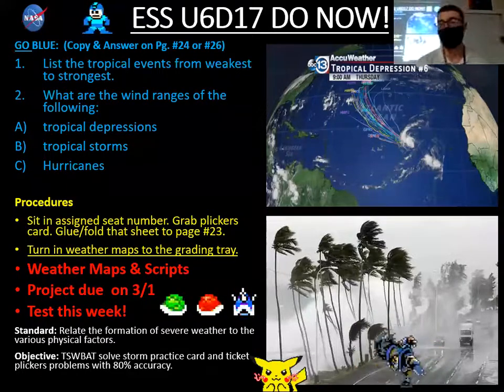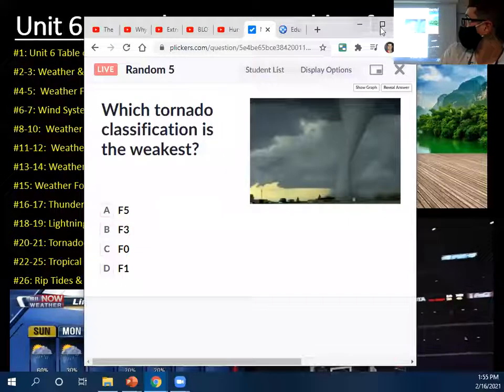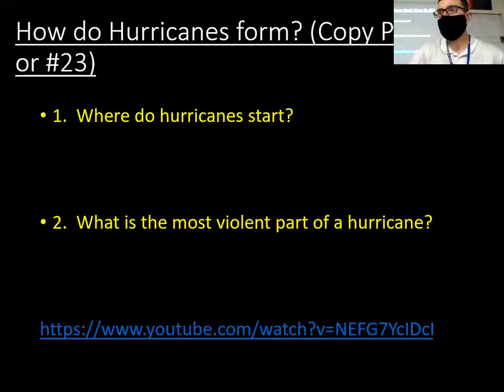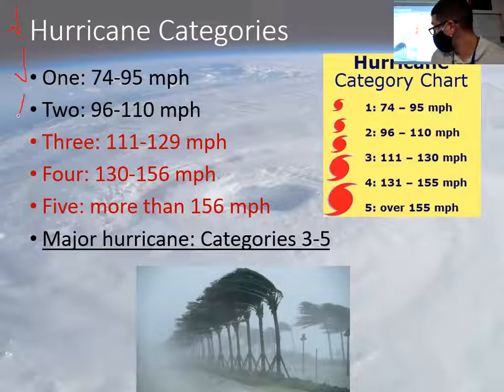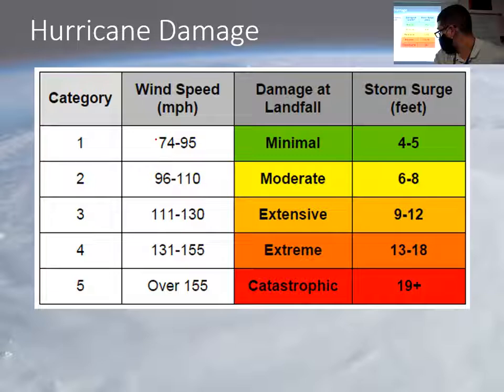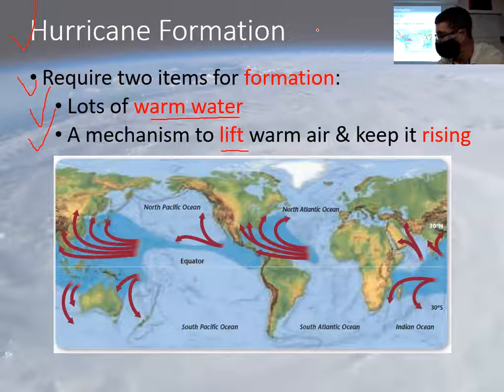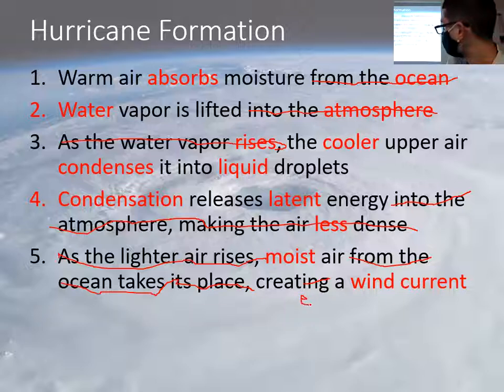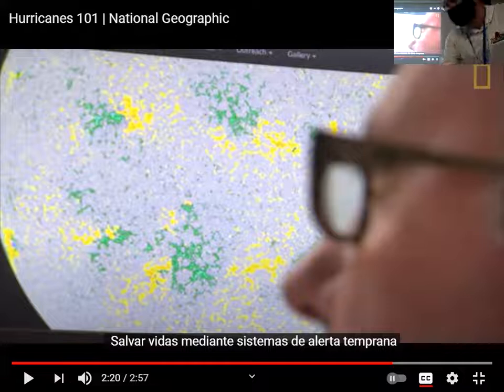Hurricanes 1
Important
-Planet Projects
-Weather Scripts & Maps

Topics
-Tropical Systems